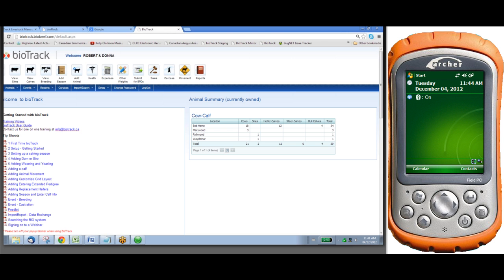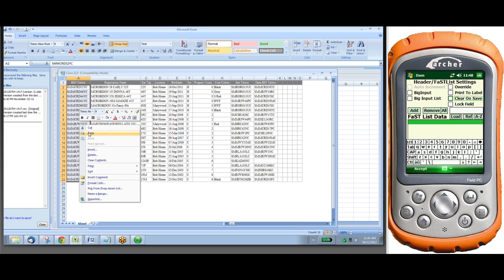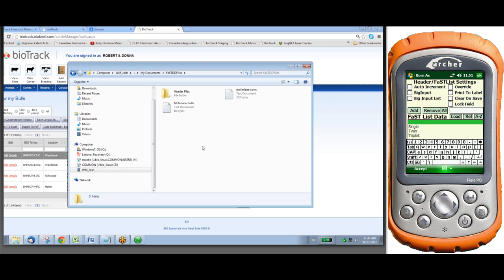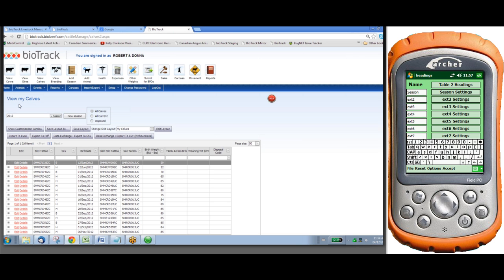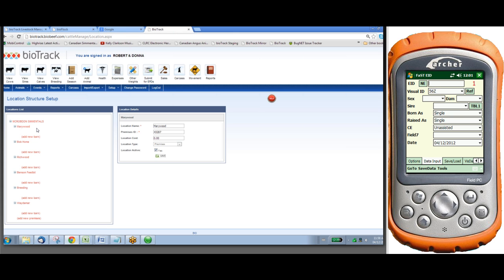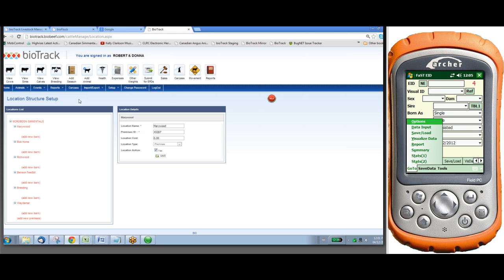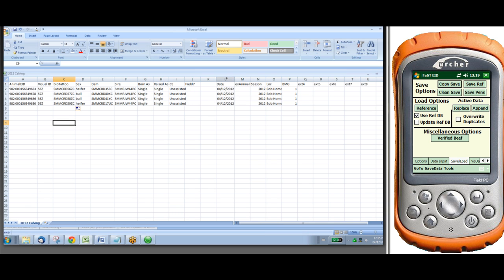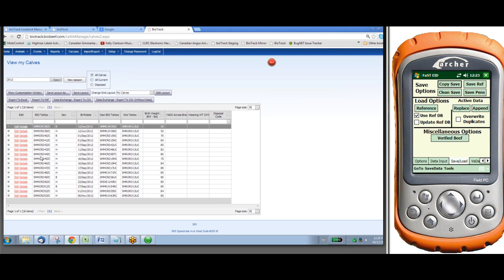bioTrack Livestock Management and the Archer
This new online record keeping system offers you convenience, simplicity and security. All information (pedigree, health records, genetic evaluations, carcass characteristics) can be stored, allowing automatic age verification, simple tracking of health records, evaluations of your choice and the ability to connect with information on that animal at any time. Other programs let you manage data on your farm but bioTrack lets you see beyond your farm gate. This allows you to make better business decisions that affect your bottom line.